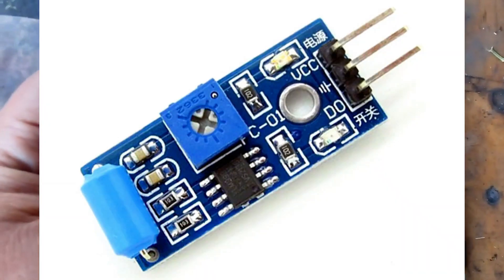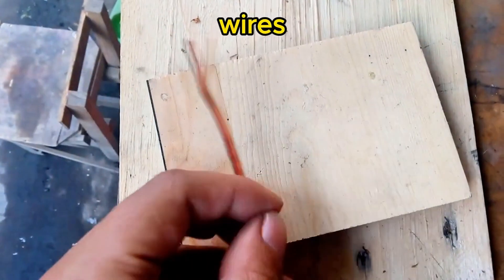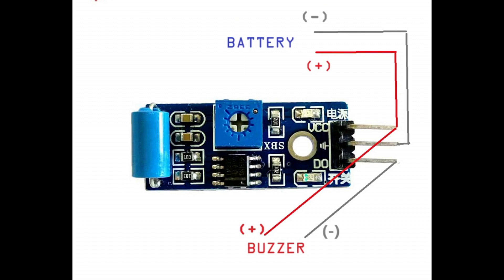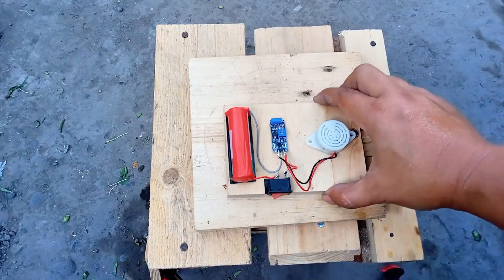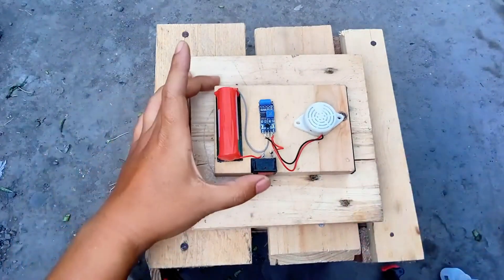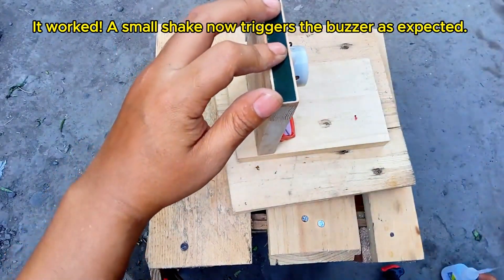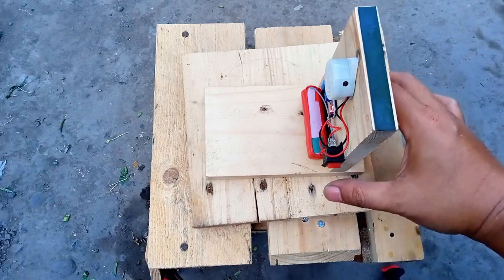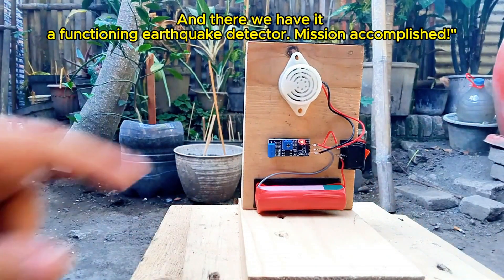"DIY Earthquake Sensor: Build a Vibration Detector with SW-420 for Under $5!"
"Learn how to create a simple and affordable earthquake or vibration sensor using the SW-420 vibration sensor module! This step-by-step tutorial is perfect for beginners and shows you how to wire and test your DIY sensor. With just a few inexpensive components like a 3.7V battery, a buzzer, and some wires, you can create a functional device that detects vibrations and sounds an alarm.
In this video, we cover:
• The required materials and their functions.
• A clear wiring diagram for easy setup.
• Troubleshooting tips to optimize sensor performance.
Whether you're building a fun DIY project or a practical alert system, this tutorial has you covered. Watch now and start creating!"
"Here’s what you’ll need:
• A SW-420 vibration sensor module—this little guy costs less than a dollar and is easy to find online.
• A 3.7-volt battery—any battery works, even a phone or used laptop battery.
• Some wires.
• A 3-24V DC buzzer—again, under a dollar online.
• A switch for easy on/off control.
• And finally, a wood plank to use as the base.
Once you have all that, we’re good to go!"